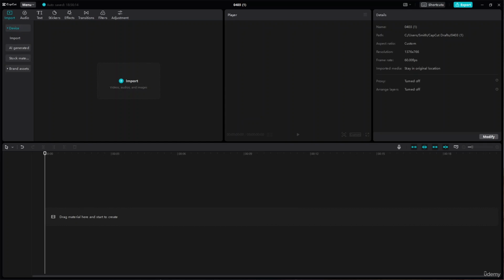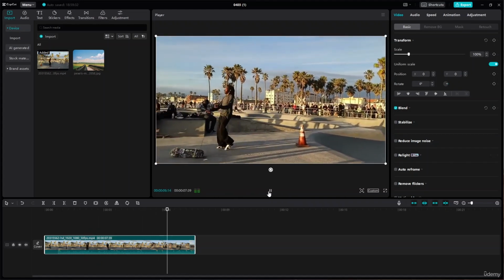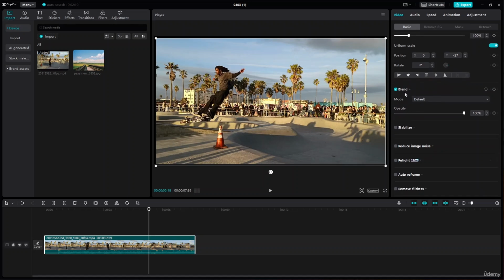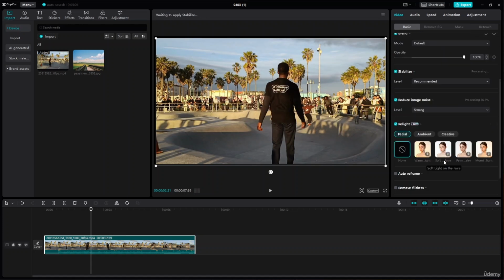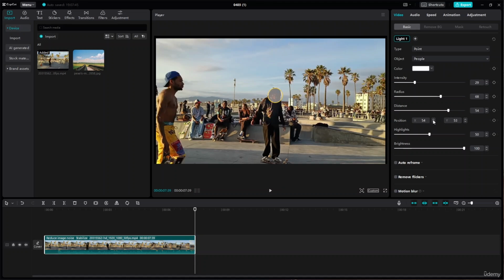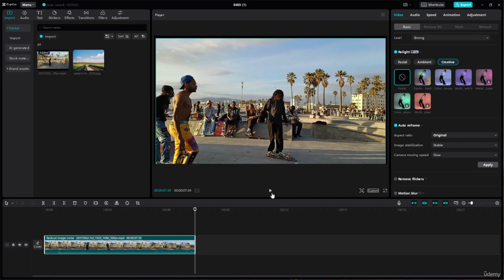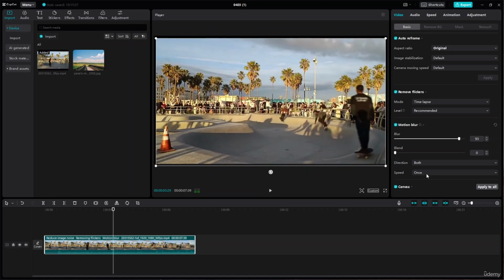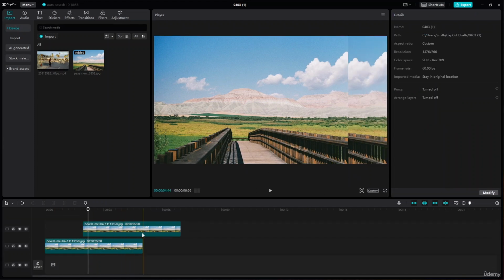CapCut Basic Video Editing Tutorial | Learn Editing in Minutes!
Want to start video editing in CapCut but don’t know where to begin? This tutorial will teach you basic editing techniques to create high-quality videos in minutes!

✔️ How to import and organize clips
✔️ Trimming, splitting & deleting unwanted parts
✔️ Adding text, stickers & overlays
✔️ Applying filters & effects for better visuals
✔️ Adjusting video speed & adding transitions
✔️ How to export your final video in high quality

🎬 Learn these basic editing skills and start creating amazing videos today!

📌 Download CapCut: [Official Link]